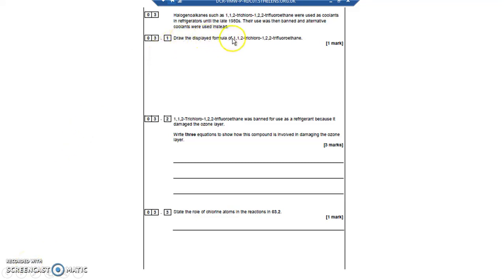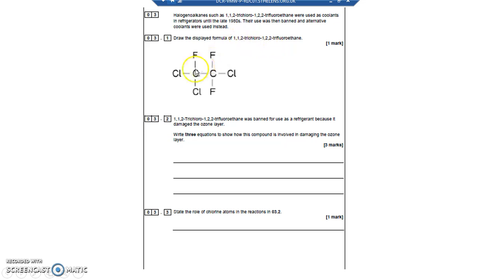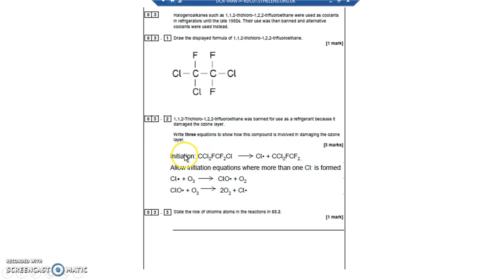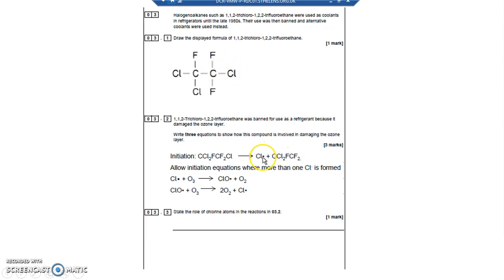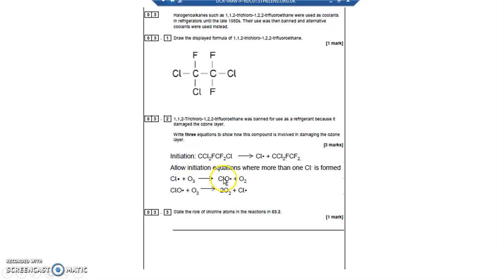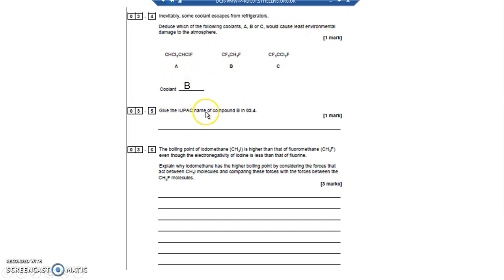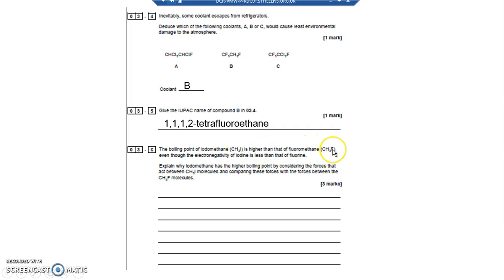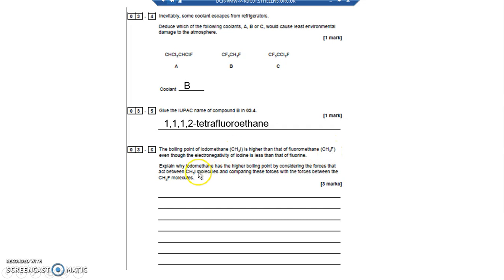AS Paper 2 Specimen 2 Q3